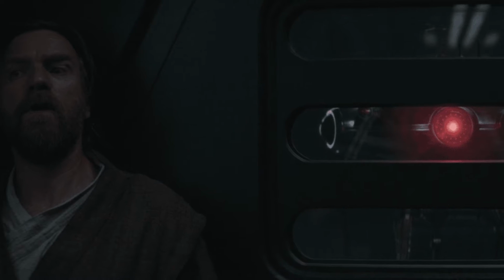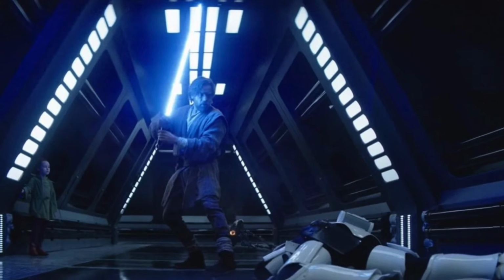Recap & Thoughts - Star Wars: Obi-Wan Kenobi Part 4 (No SPOILERS!!)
Recap and thoughts of Disney Plus original series Star Wars: Obi-Wan Kenobi Part 4 with no spoilers!!!